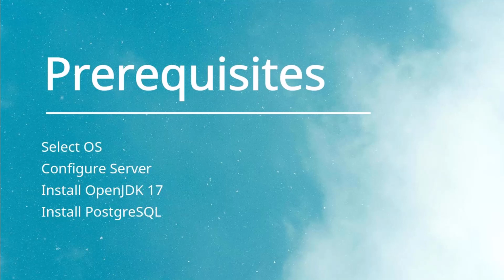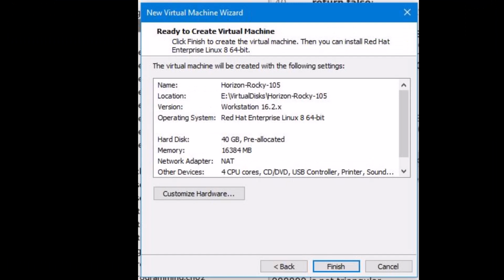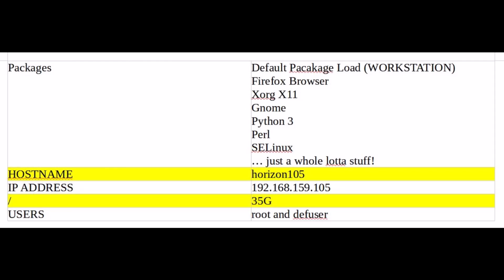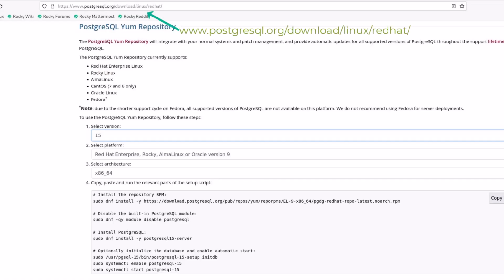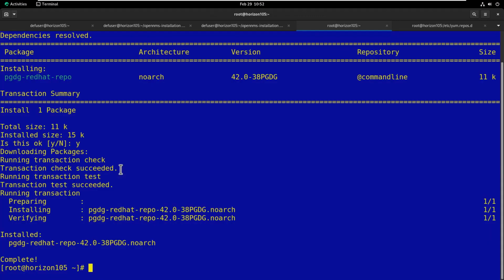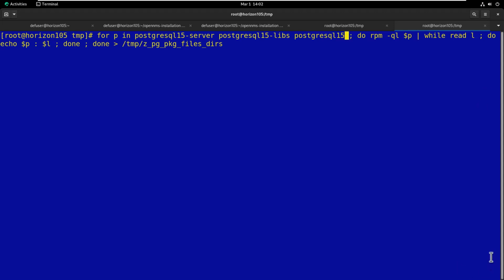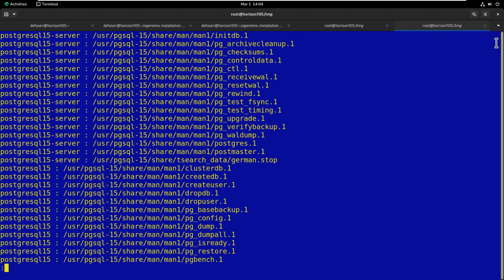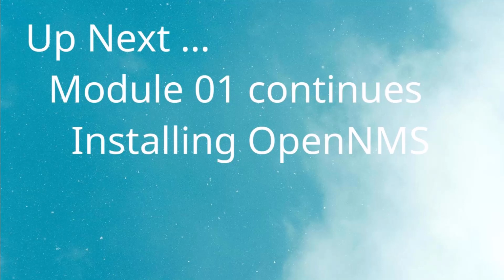OpenNMS 101 Again! Module 01 A OpenNMS Prerequisites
This video covers the OpenNMS hardware and software prerequisites.

See module-01-installation
Files
module-01-installation.txt
OpenNMS 101 Module 01 OpenNMS PreREQs.odp

This is PART 1 of an update to "OpenNMS 101" "Module 01 Installing via RPM" by Tarus Balog and The OpenNMS Group published in 2017.